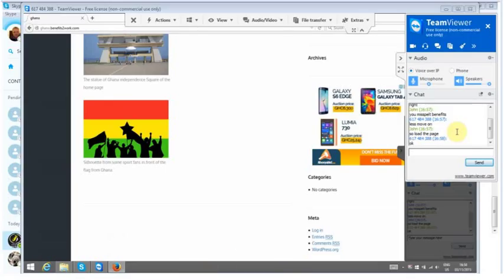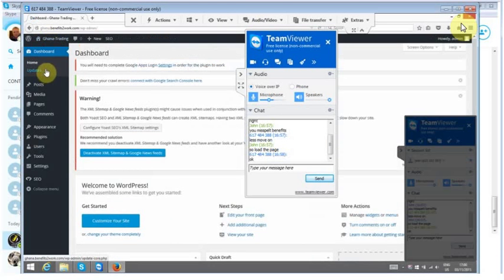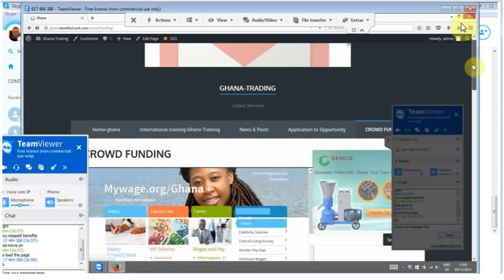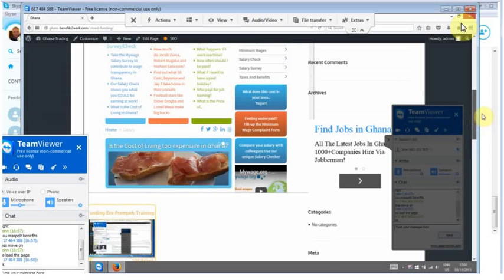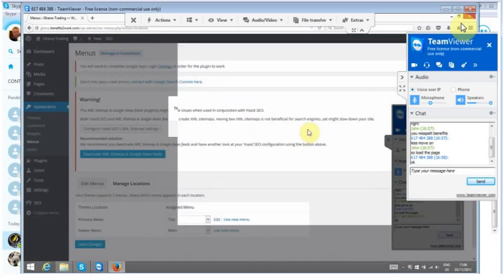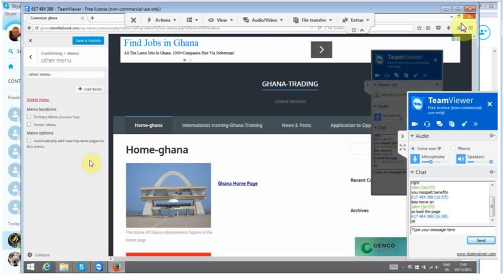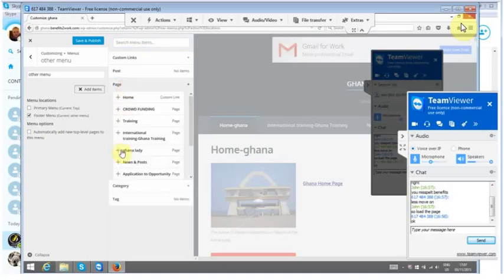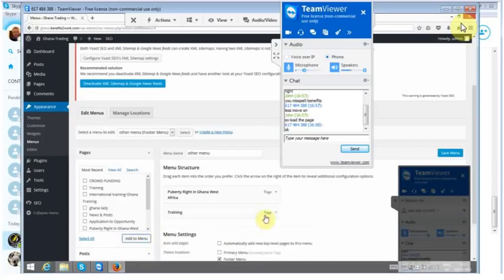Benefits2work-eve in Ghana training-wordpress menu's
Eve learns about making a page on a web site visible. Using Teamviewer and Skype to create a Menu as well as add to the menu